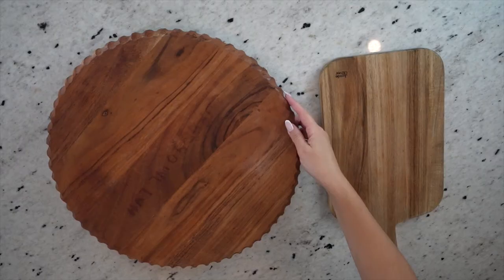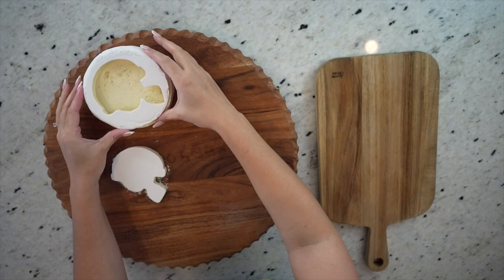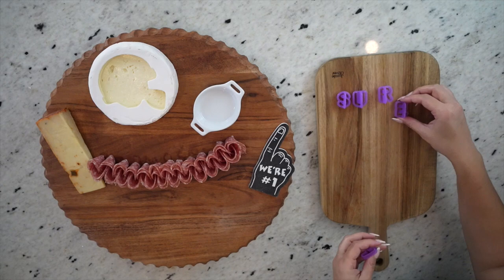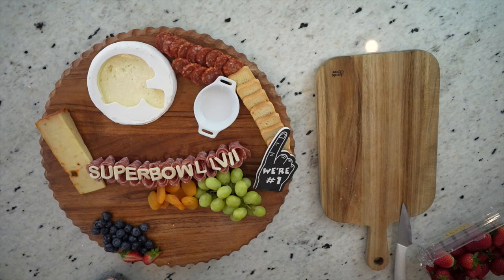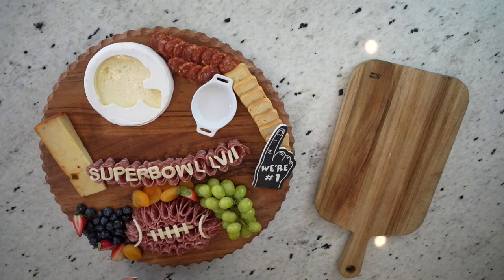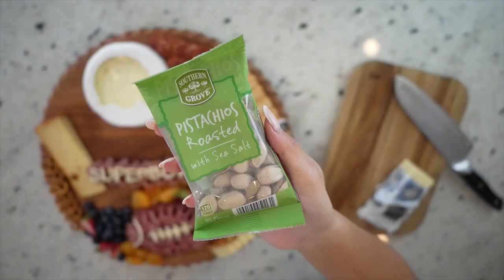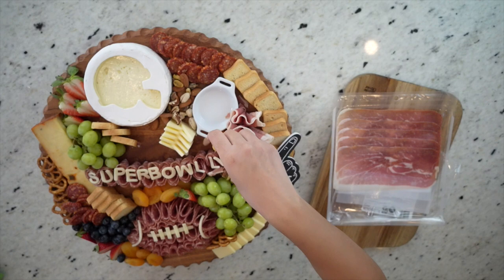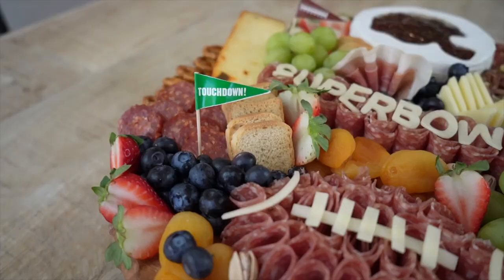SUPER BOWL- FOOTBALL CHARCUTERIE BOARD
+ Larger Brie for 4.5" cookie cutter- Ile de France Cheese, Soft Ripened, Brie
+ Smaller Brie for 4" cookie cutter- Emporium Selection Brie Cheese Round— Aldi
+ COLUMBUS Sliced Italian Dry Salami, Made with California Red Wine and a Hint of Garlic, 5 oz
+ Isle de France Mini Wheat Toasts— Purchased at my local grocery store but also available at Whole Foods, Amazon, and many other grocery stores
+ Dalmatia Fig Spread, 8.5 Ounce
+ Fresh Strawberries
+ Fresh Blackberries
+ Fresh Green Grapes

✨A D D I T I O N A L  I T E M S
+ 4" Cookie Cutter for Smaller Brie
+ 4.5" Cookie Cutter for Larger Brie
+ Letter Cheese Cookies Cutters (Comes with full alphabet, numbers, and sticks) — Amazon
+ Mini Ramekin for Fig Spread— Walmart
+ Charcuterie Board— Purchased at HomeGoods for $19.99
+ Mini Foam Fingers— Amazon
+ Football Pendant Flags— Amazon

00:44 Cutting Brie with Cookie Cutters
02:40 Adding Foam Finger
02:58  How to fold and assemble Salami Chain
04:16 Message Cutout
05:14 Adding Bite Sized Spicy Salami to a Charcuterie Board
05:29 Adding Grapes, Apricots and Blueberries
05:57  How to cut and assemble Strawberries in a Charcuterie Board
06:20 How to fold and assemble Salami Football in a Charcuterie Board
08:57 How to cut and assembler Cheddar Cheese on a Charcuterie Board
10:56  Prosciutto Ribbons
11:24 Adding Olives
11:59 Adding Fig Spread
12:32 Adding Pendant Flags
13:02 Finished Football Charcuterie Board

✨S H A R E   Y O U R   C R E A T I O N S   W I T H   M E